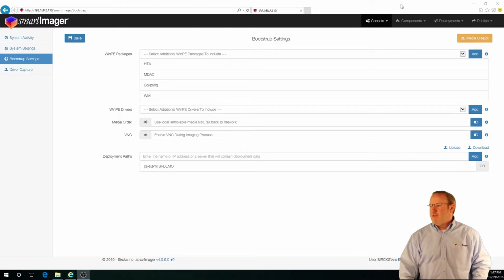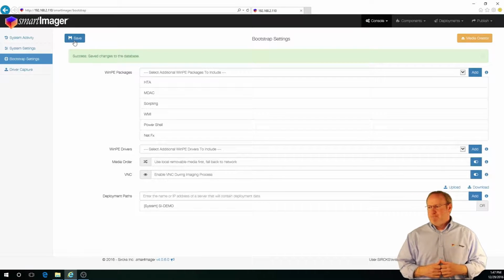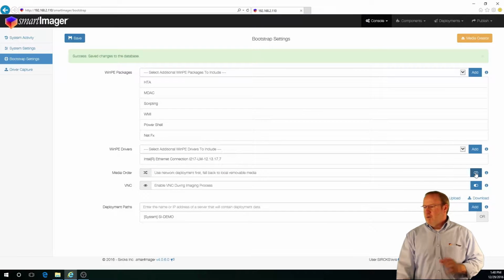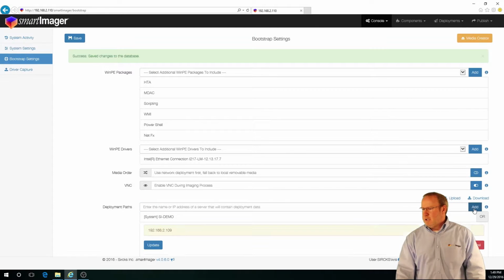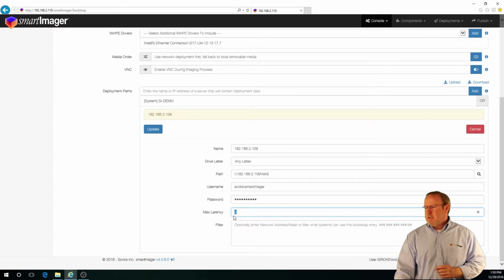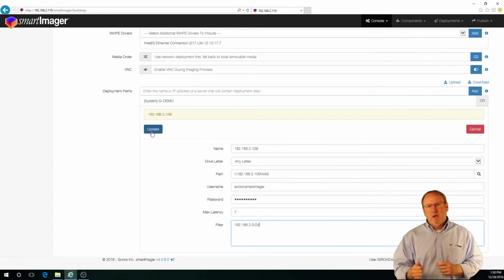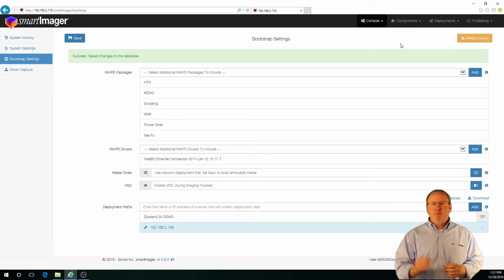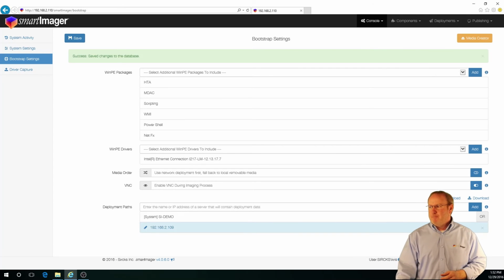smartImager Bootstrap Settings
Bootstrap settings allow you to control the WinPE environment in smartImager for both PXE and USB deployments.  You can also use bootstrap settings to add additional deployment paths.